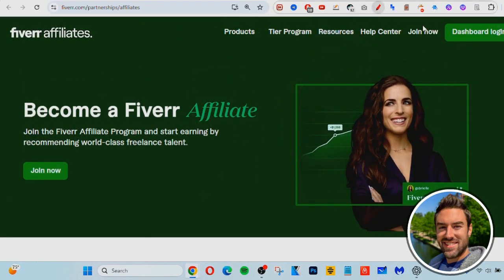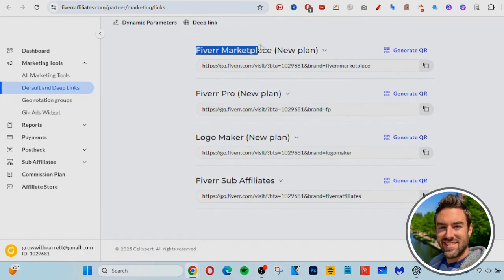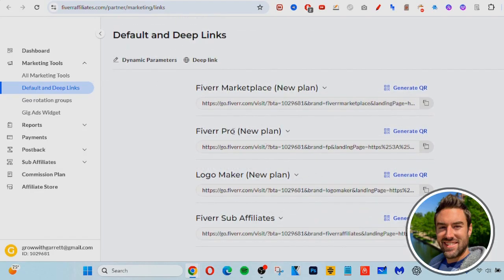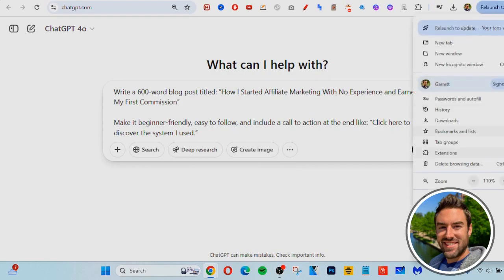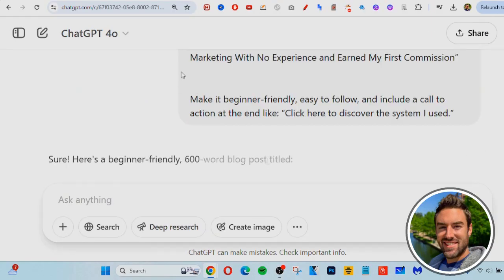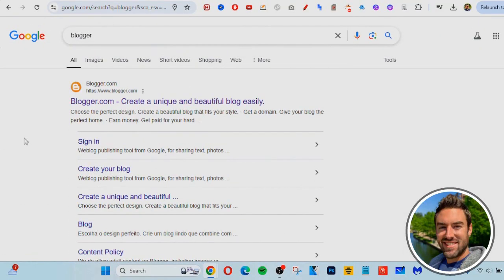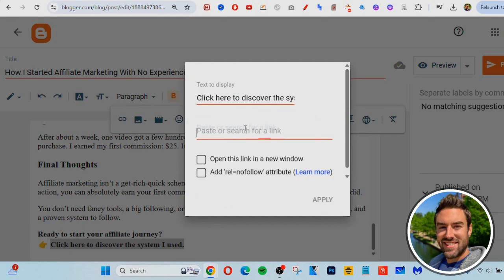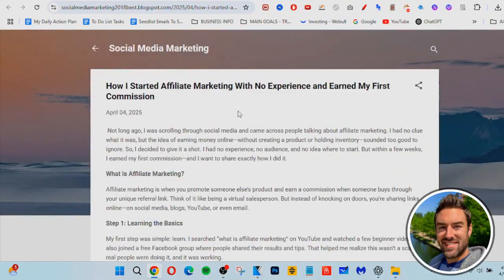Fiverr Affiliate Trick: Make $195/Day With This Copy-Paste Setup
Fiverr Affiliate Marketing REVEALED!

Want to make money with affiliate marketing using Fiverr — without showing your face or building a website? In this step-by-step tutorial, I’ll walk you through a copy & paste Fiverr method that beginners are using in 2025 to earn daily commissions.

You’ll see how the Fiverr affiliate marketing program works, how to find high-converting gigs, and how to use free traffic methods to drive clicks without ever recording a video yourself. This faceless affiliate marketing strategy is beginner-friendly, passive, and scalable.